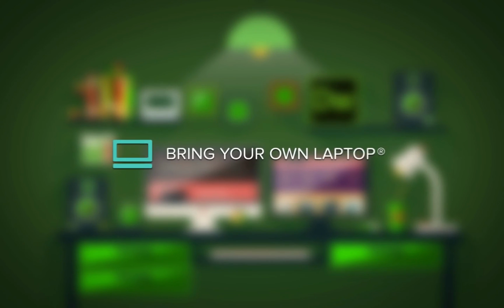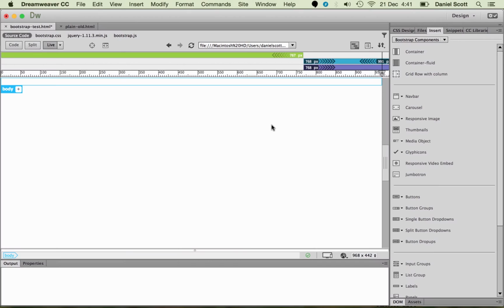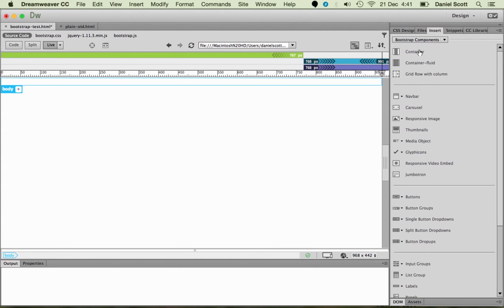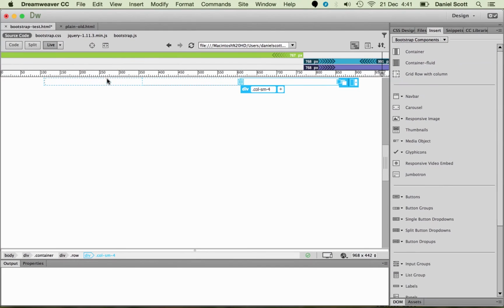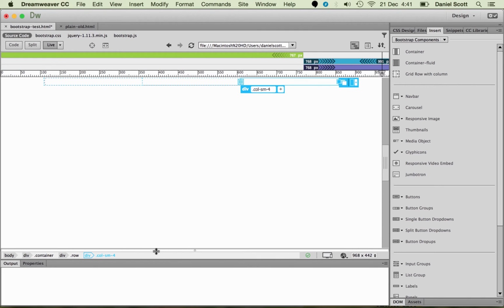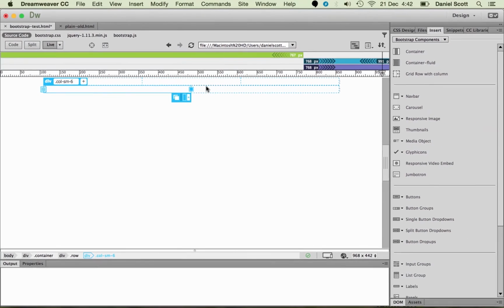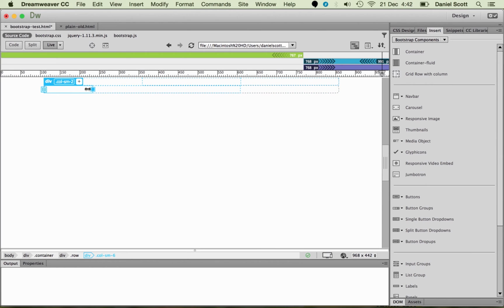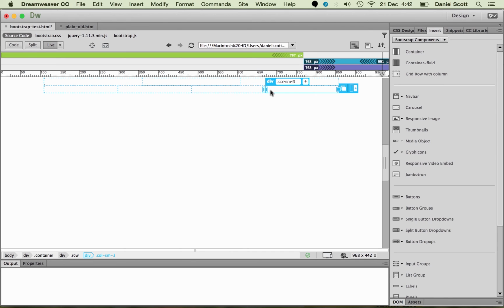Bootstrap Grid - Dreamweaver Tutorial [7/54]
NOTE: this course uses Bootstrap 3. Dreamweaver has recently updated to Bootstrap version 4. You can change it back to 3 using the ‘New Document - Bootstrap - Preferences'. Please do this before starting the course.

Bootstrap Grid | Bootstrap Grid Tutorial |Dreamweaver Tutorial [7/54]

In this Bootstrap Grid Tutorial video Daniel Walter Scott (Dreamweaver Certified Instructor) showed how the Bootstrap Grid works and we'll go through the basics of how the Bootstrap Grid works.

Bootstrap includes a responsive, mobile first fluid Grid system that appropriately scales up to 12 columns as the device or view-port size increases, Its called Bootstrap Grid. It includes predefined classes for easy layout options, as well as powerful mixins for generating more semantic layouts.

What is a Grid?

In graphic design, a Grid is a structure (usually two-dimensional) made up of a series of intersecting straight (vertical, horizontal) lines used to structure the content. It is widely used to design layout and content structure in print design. In web design, it is a very effective method to create a consistent layout rapidly and effectively using HTML and CSS.

To put in simple words, Grids in web design organize and structure content, makes the websites easy to scan and reduces the cognitive load on users.

What is Bootstrap Grid System?

Bootstrap 3 is mobile first in the sense that the code for Bootstrap now starts by targeting smaller screens like mobile devices, tablets, and then “expands” components and Grids for larger screens such as laptops, desktops.

Remember that Bootstrap Grid columns should add up to twelve for a row. More than that, columns will stack no matter the viewport.

Where from we can Learn More?

Relevant Adobe Dreamweaver Tutorial Videos ~~~

Daniel Walter Scott,
Dreamweaver Certified Instructor.